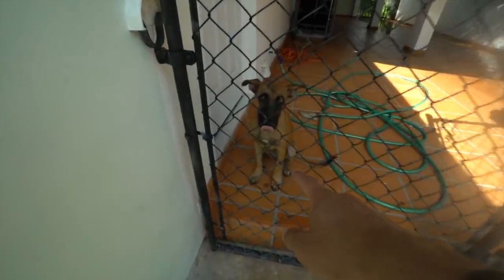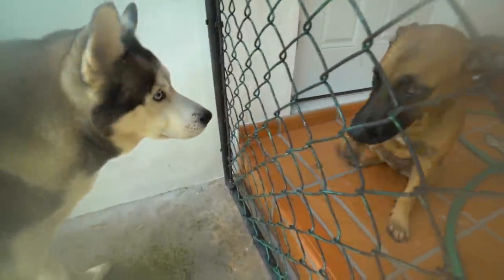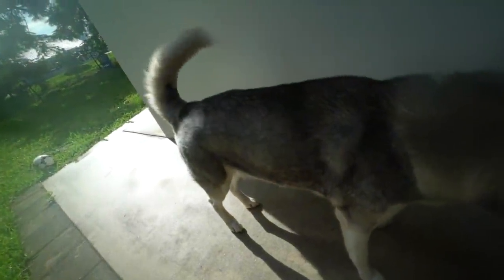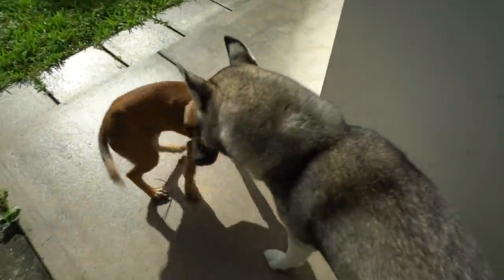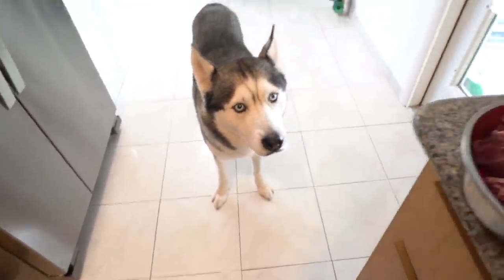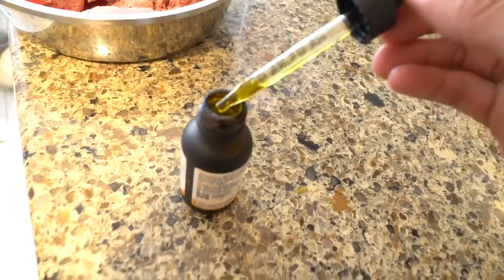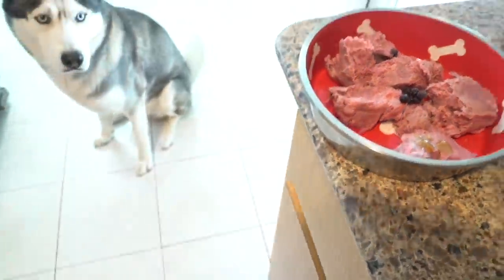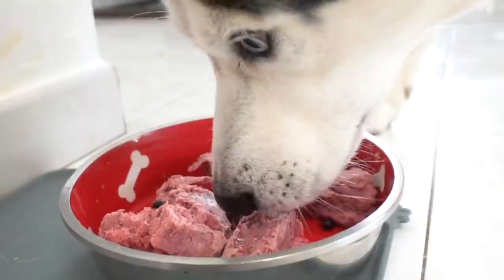My Husky Meets a Puppy Belgian Malinois! (CUTE)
My dog Gohan meets a Belgian Malinois puppy! Husky vs Malinois,  super cute!